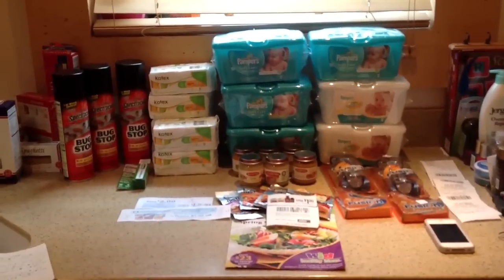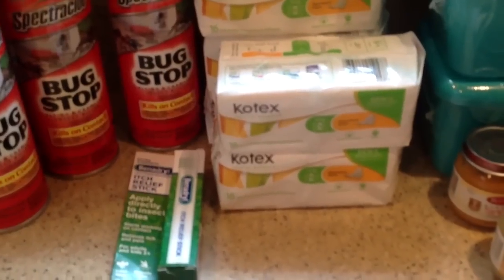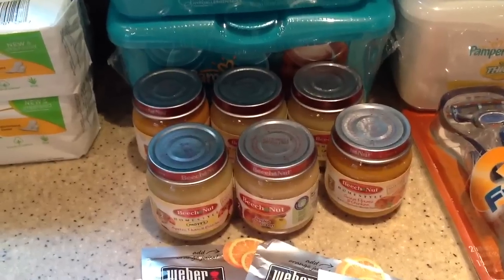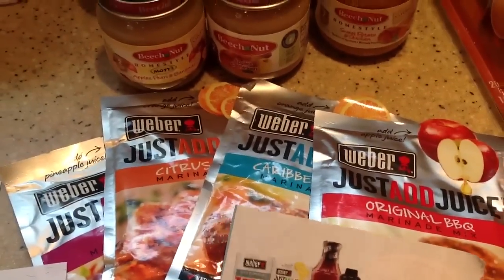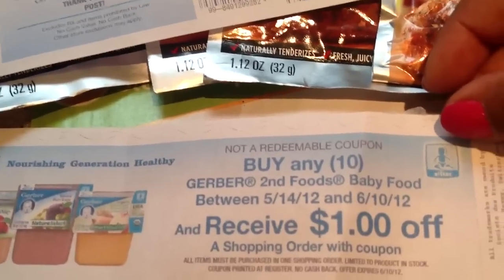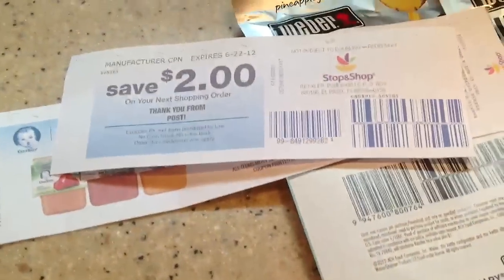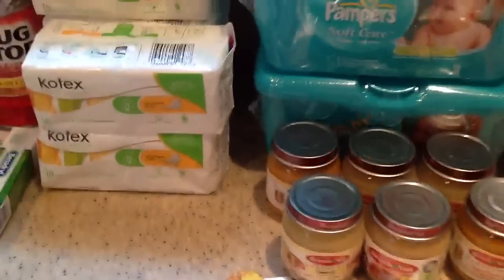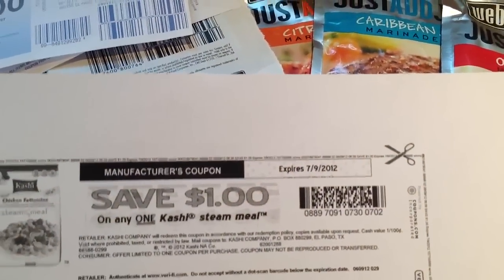Walmart Stop & Shop Rite Aid Coupon Hauls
Pamper wipes $0.49